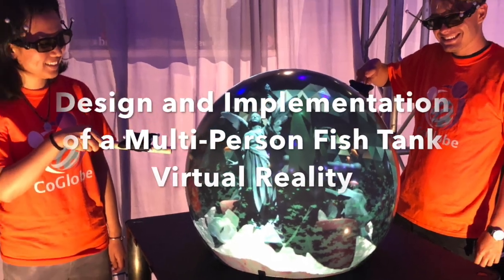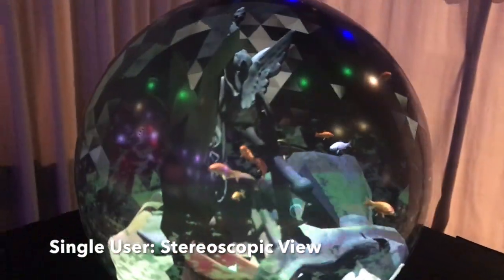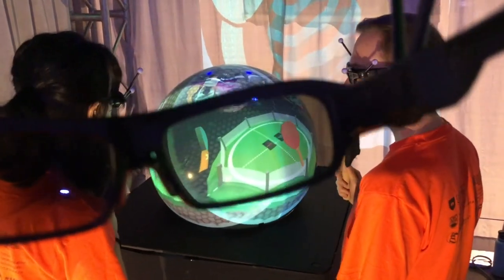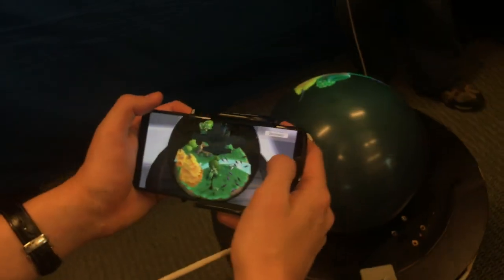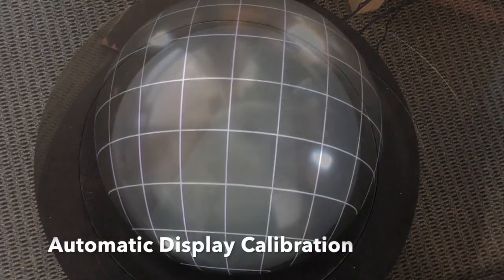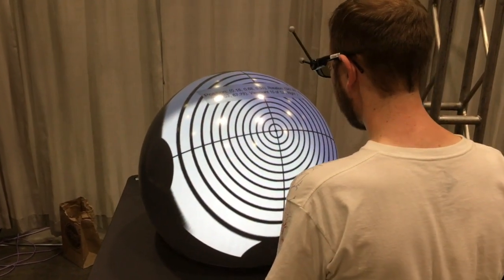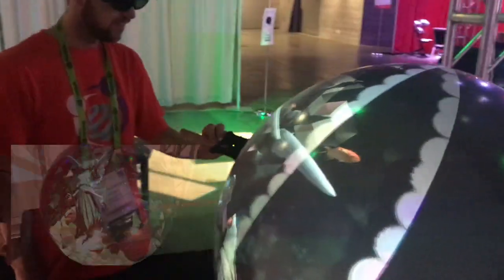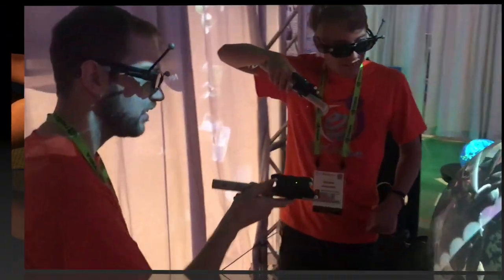design and implementation of a multi-person fish-tank virtual reality display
VRST 2018 conference paper @ Tokyo